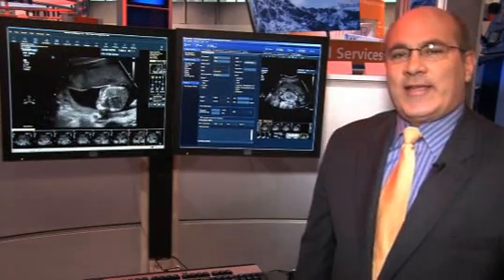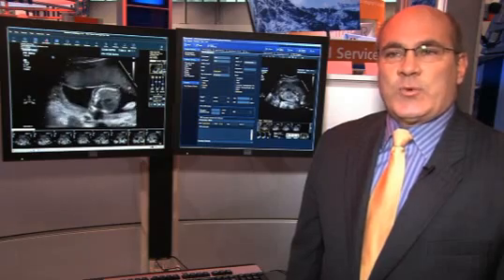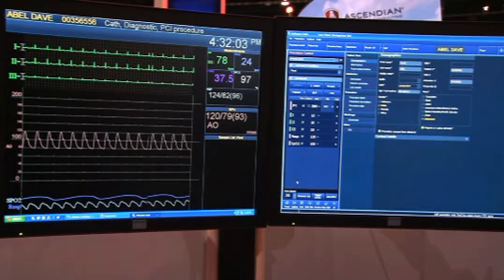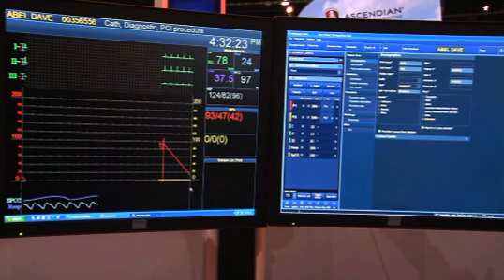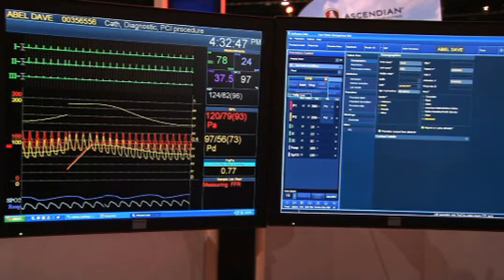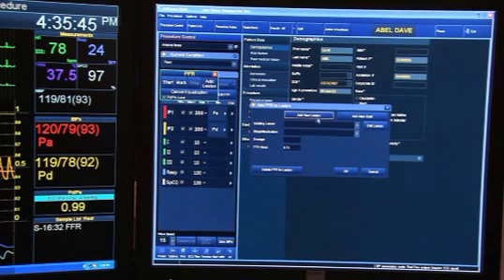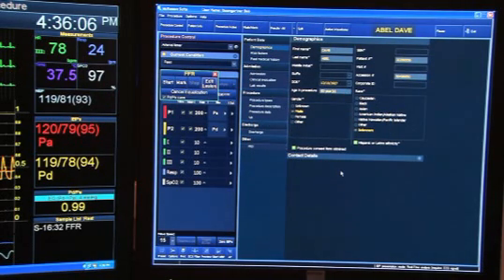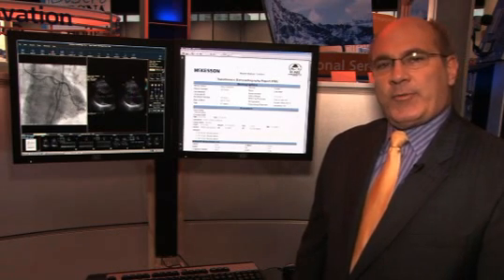McKesson Complete CVIS Workflow Engine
Horizon Cardiology, a cardiovascular information solution (CVIS) from McKesson, enables improved quality of care, a boost in efficiencies and reduced costs while increasing physician and staff satisfaction. The system's parallel workflows are the key to improving the adoption rate of structured data reporting for echocardiography, vascular ultrasound, nuclear cardiology, cardiac and peripheral catheterization, and ECG management.